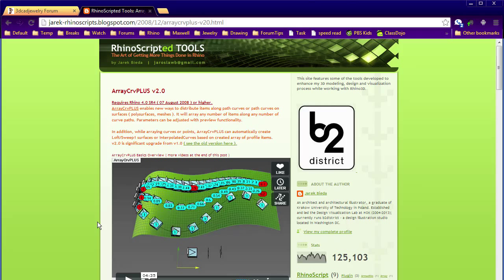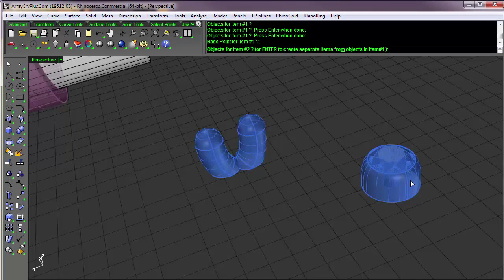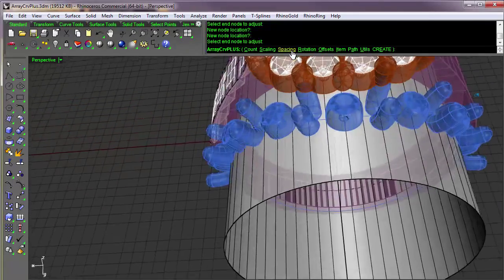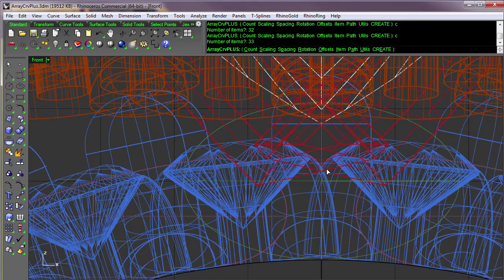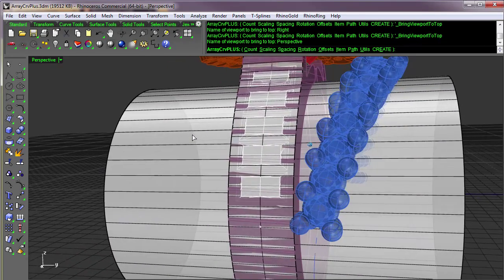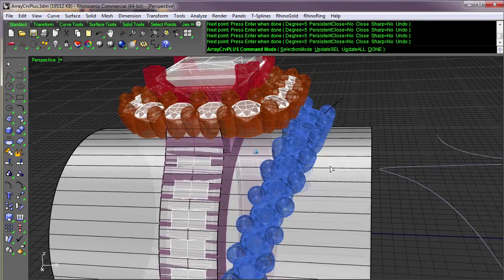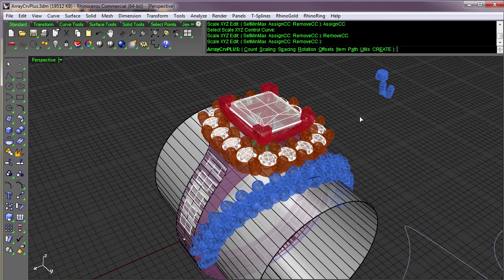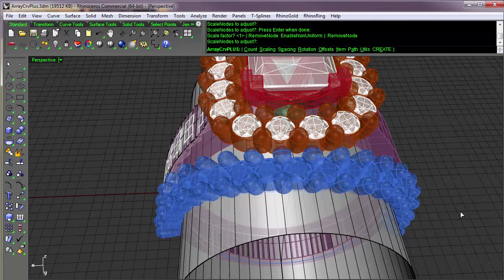A Better Way To Layout Your Stones: ArrayCrvPLUS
In this tutorial, I will show you how to layout your stones and their settings with a plugin called ArrayCrvPLUS by Jarek Bieda.  After using this tool once, it has completely replaced the Rhino commands I used for this process, namely Array, ArrayPolar, ArrayCrv, ArrayCrvOnSrf, Flow and FlowAlongSrf.

Made by:
Eric Paul, Jewelry Designer

RhinoScripted TOOLS
Jarek Bieda